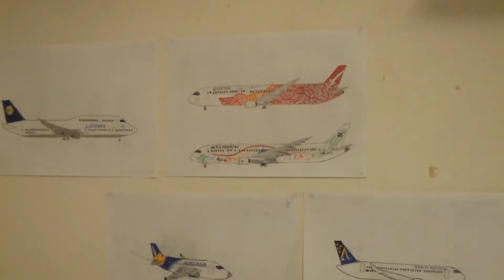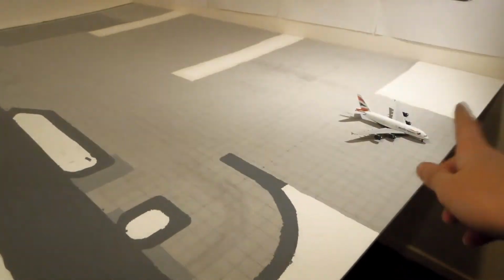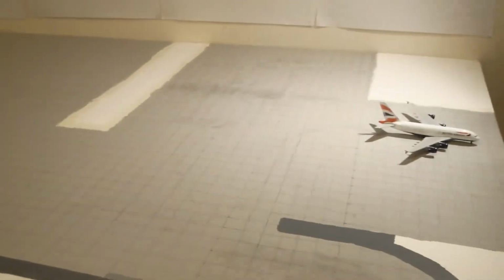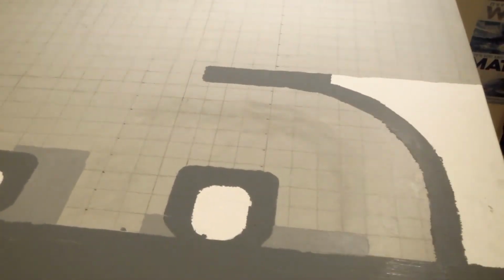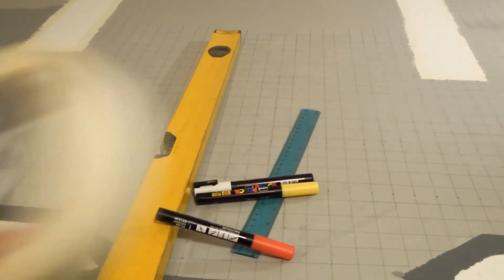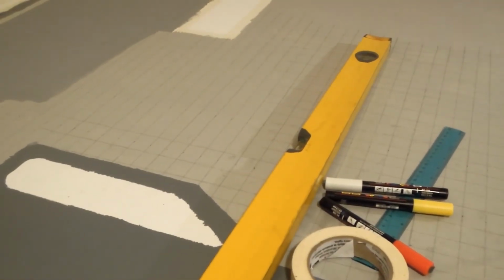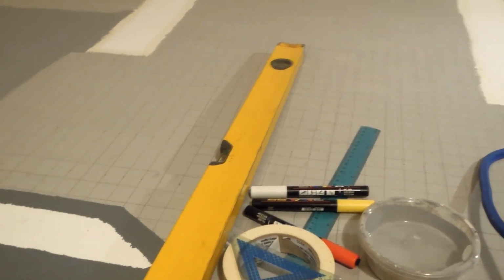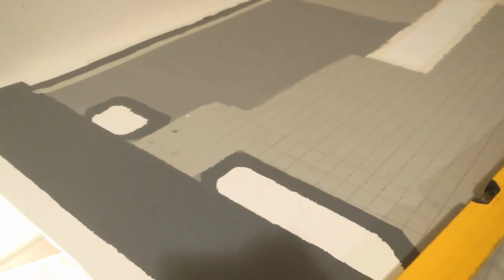Airport NO 1 EP4: Painting is almost done!!!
we are almost finished painting and its looking good!